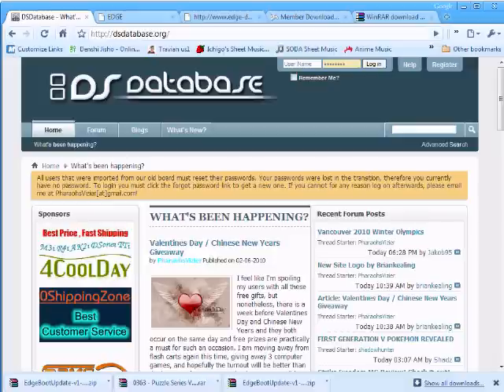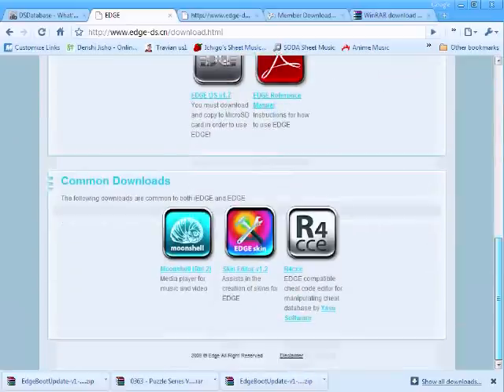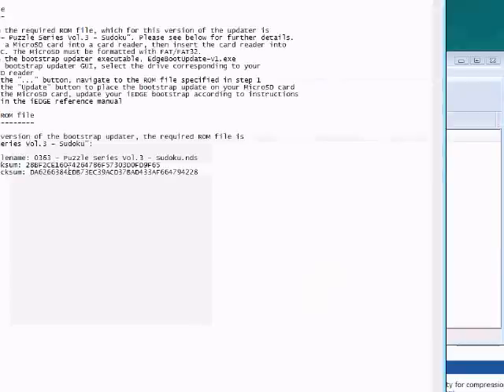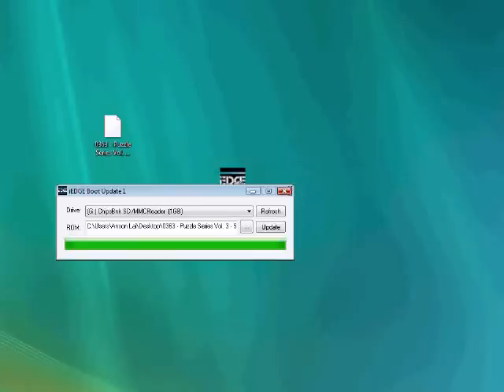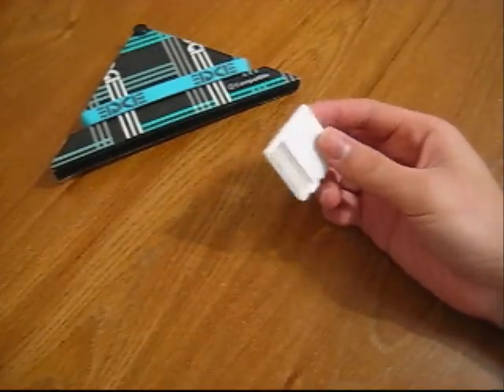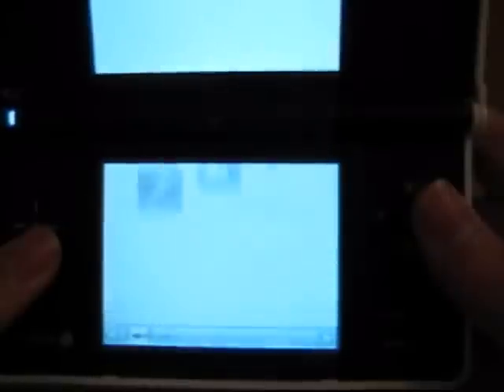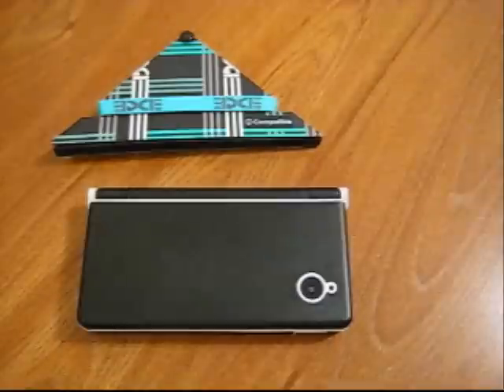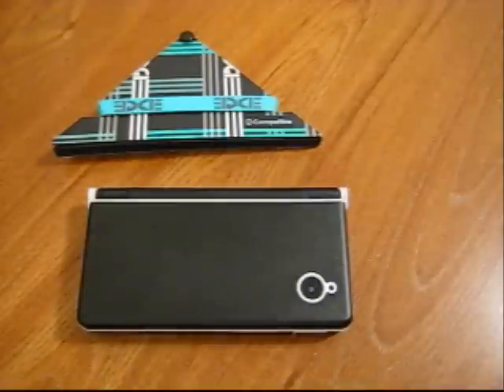iEDGE Update Process Bootstrap Updater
Special thanks to 4coolday.com for providing the review sample. This video shows how to upload the bootstrap files onto the iEDGE making it fully functional with not only the DS, DS Lite and DSi, but also the newest DSi 1.4 update.